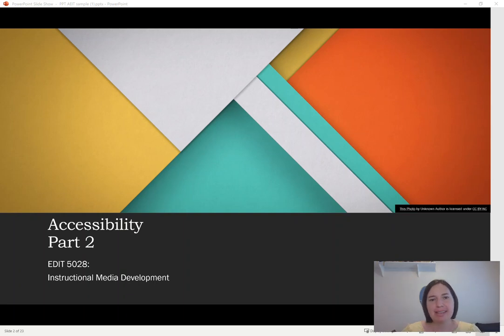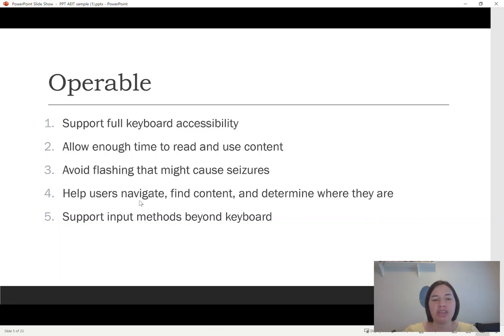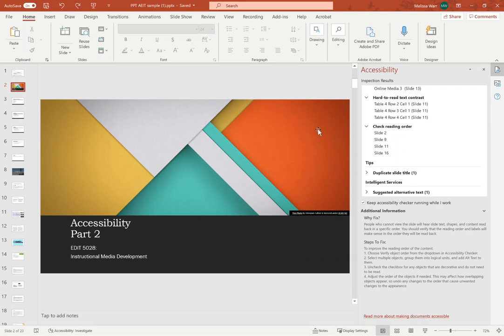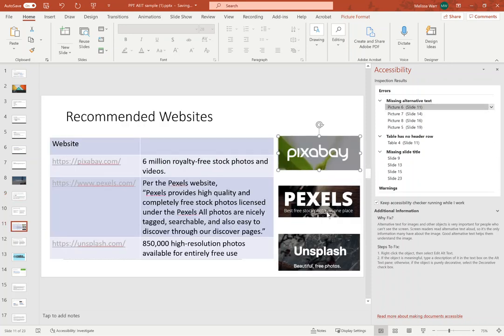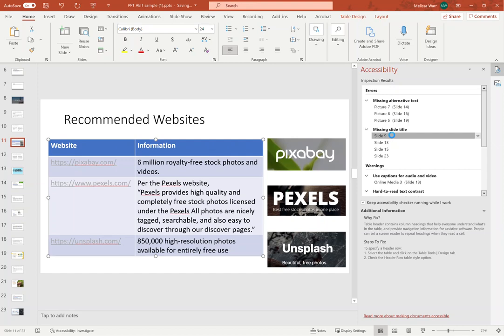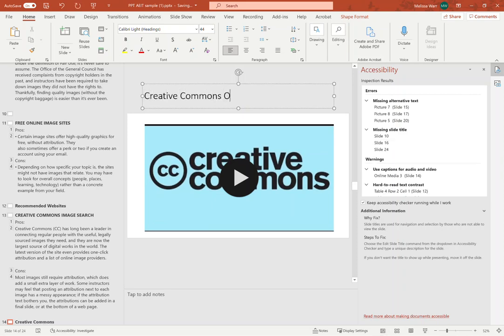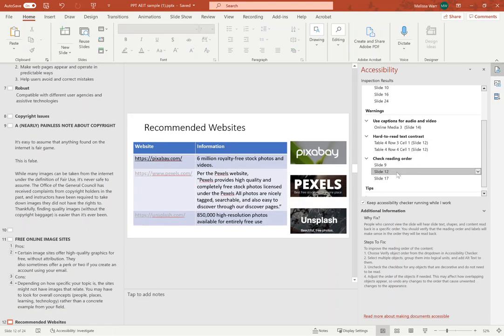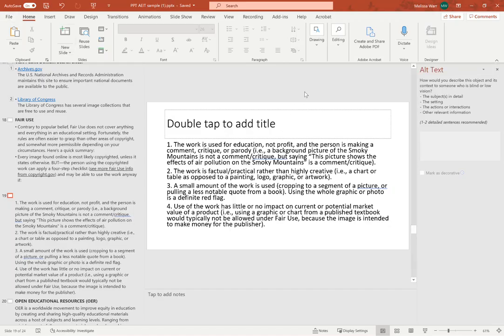EDIT 5028 Accessibility Part 2